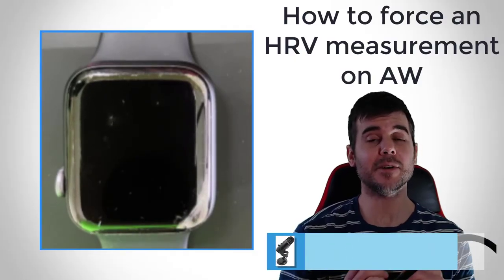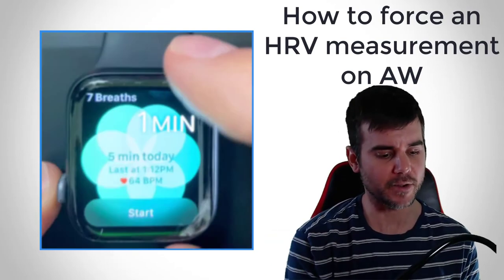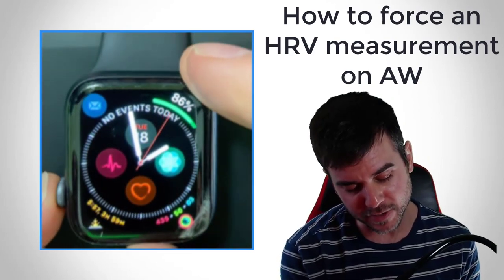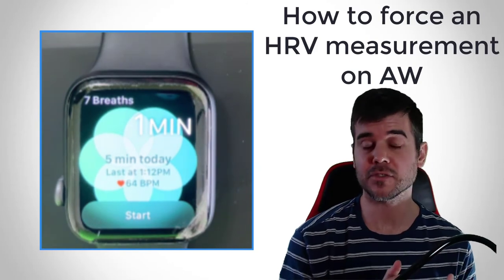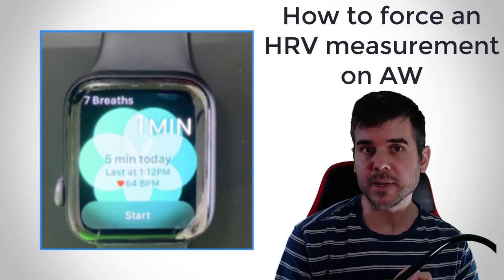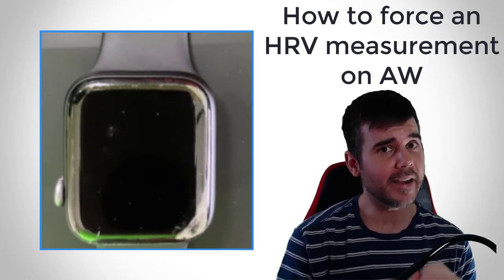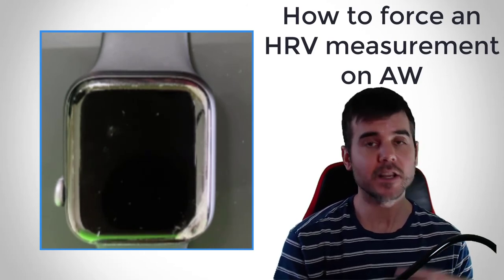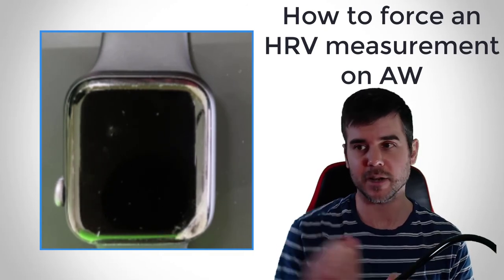Apple Watch: How to force an HRV measurement